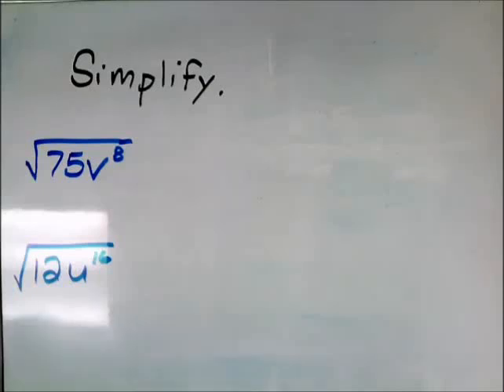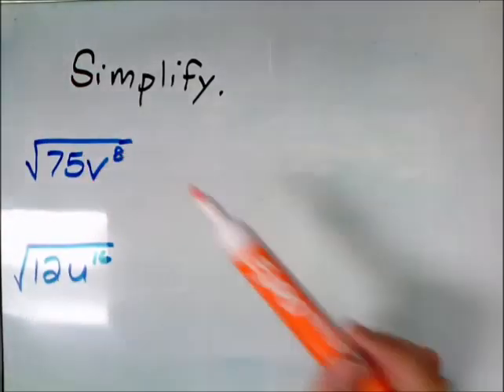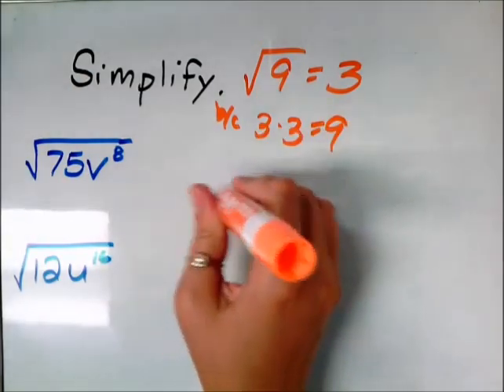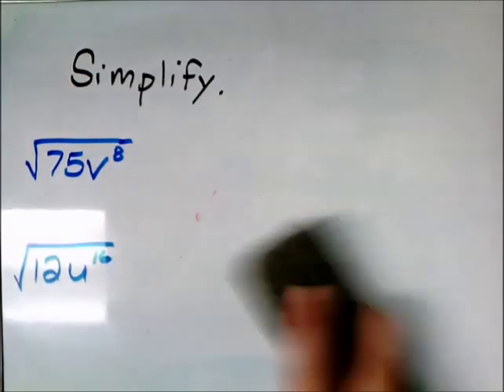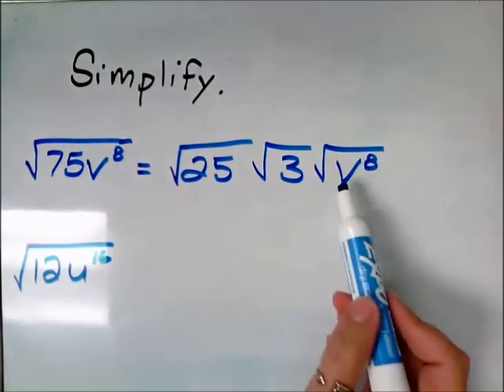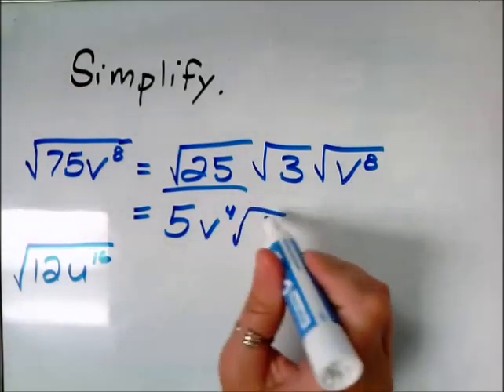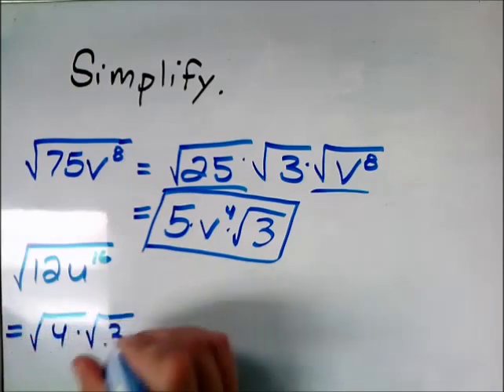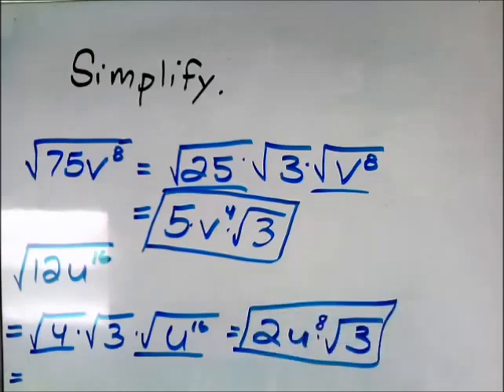Simplifying a radical expression with an even exponent